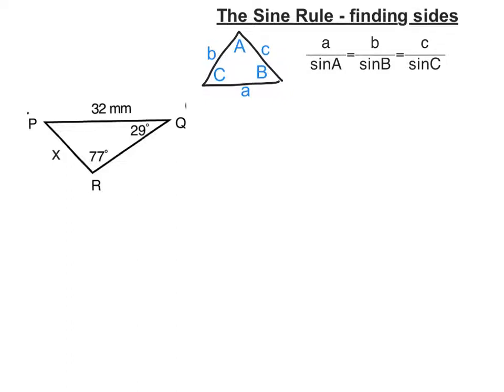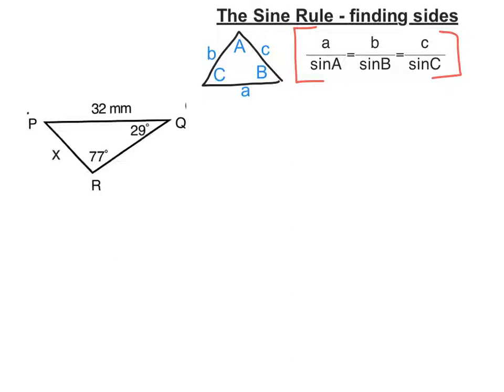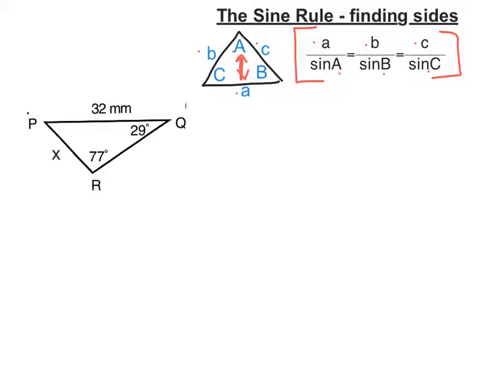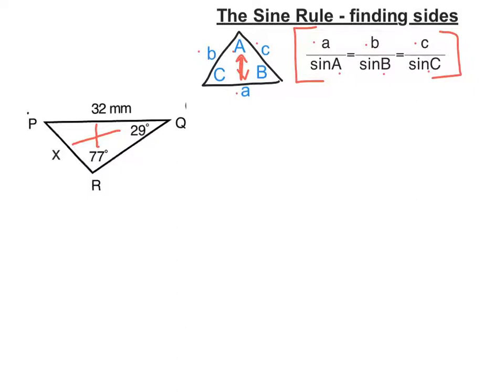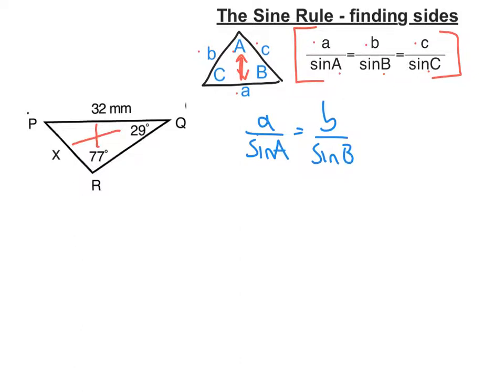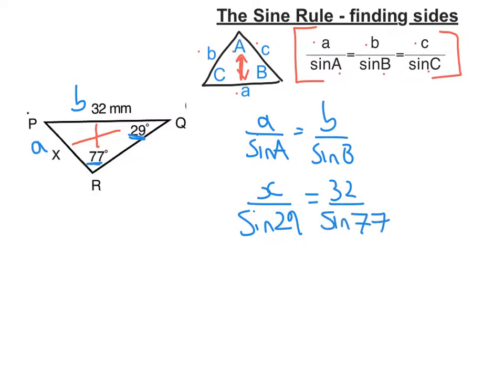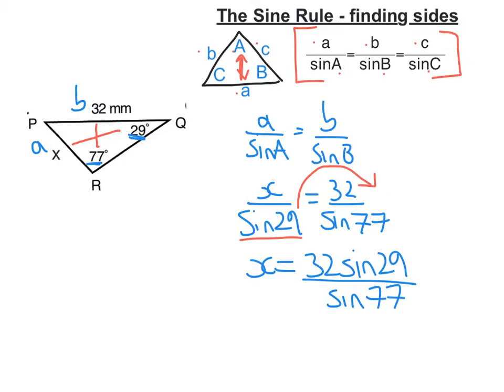Non-right angled trigonometry: using the sine rule to find sides